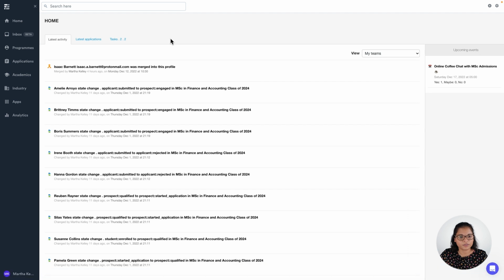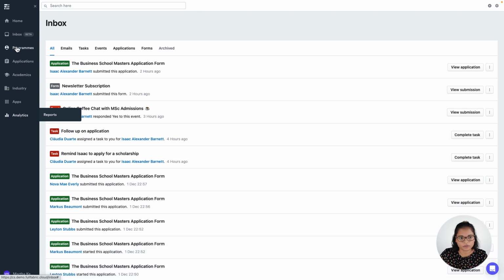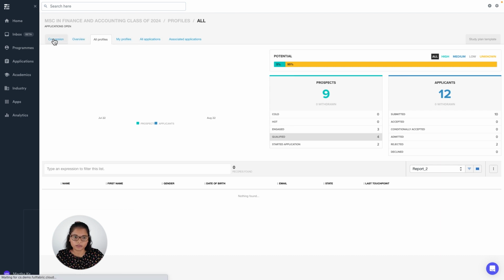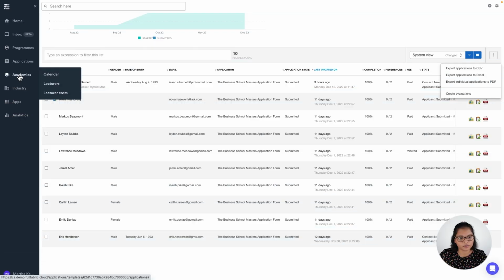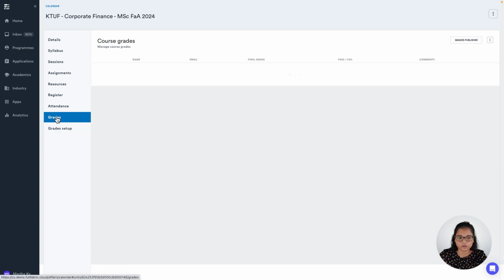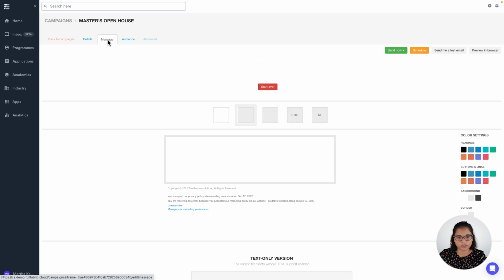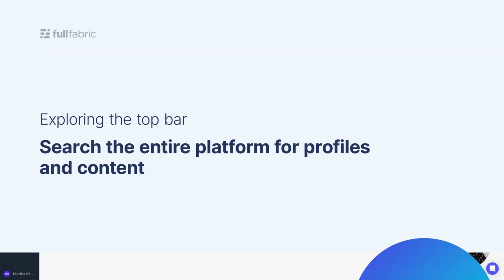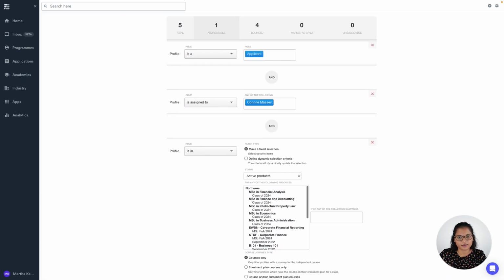Navigating Full Fabric | Webinar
Watch this video to learn the basics of navigating and using Full Fabric